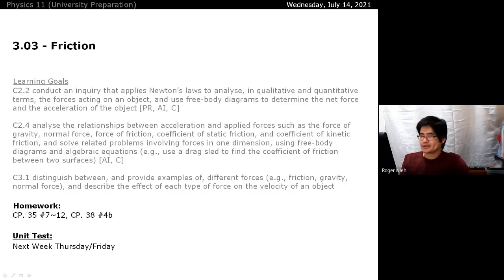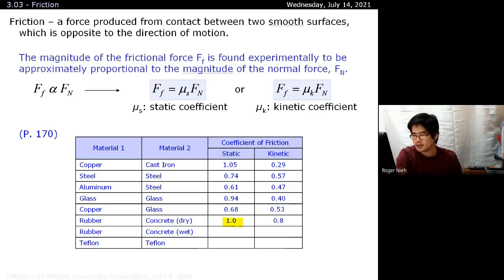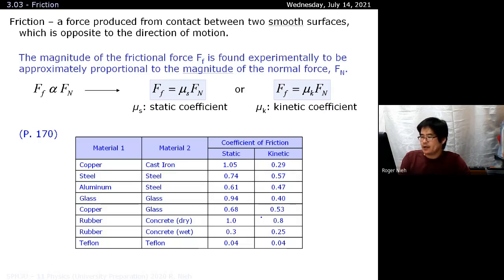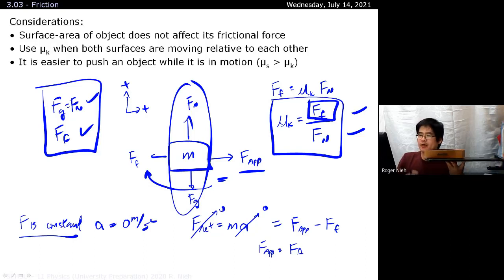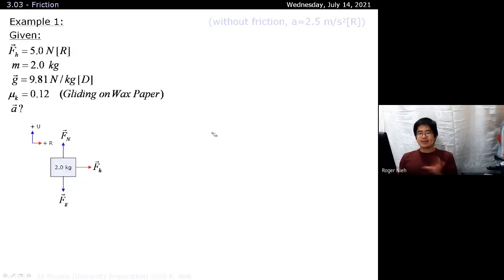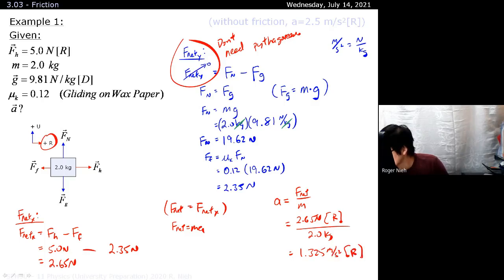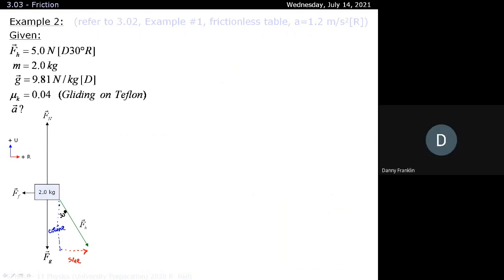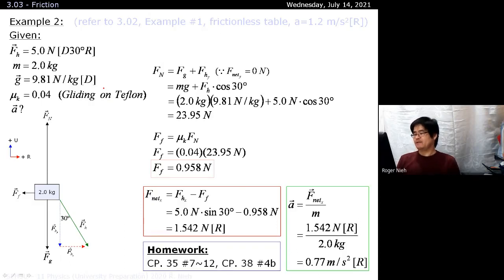SPH3U 3.03: Friction